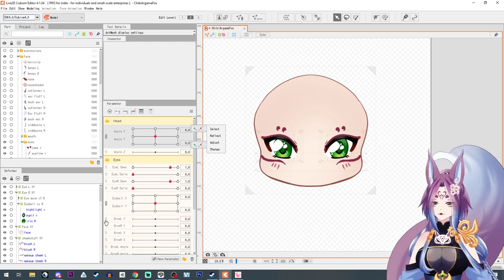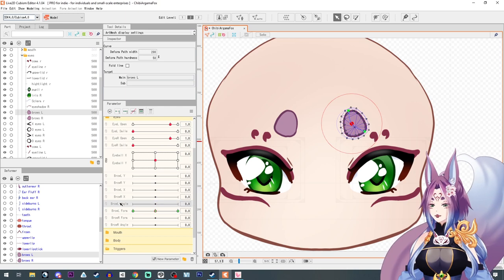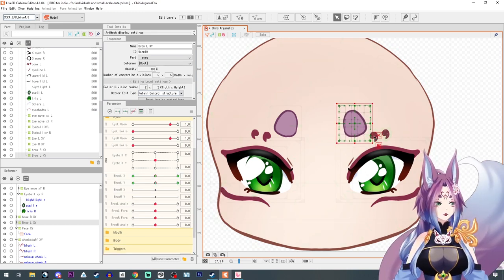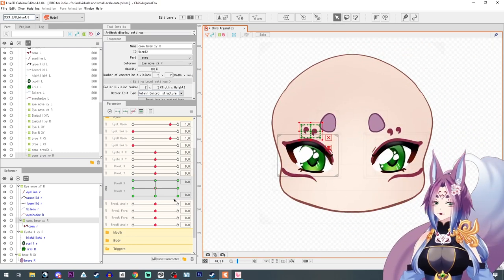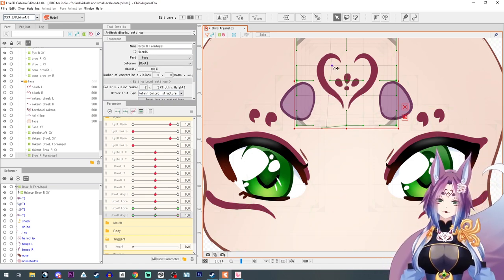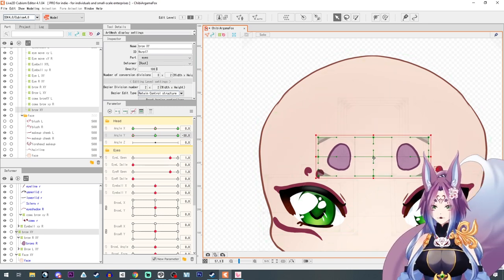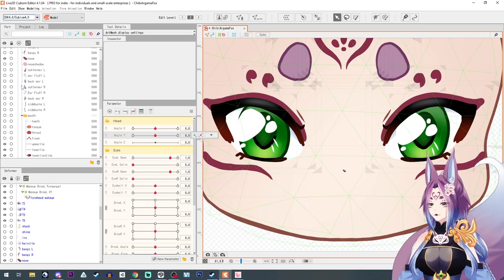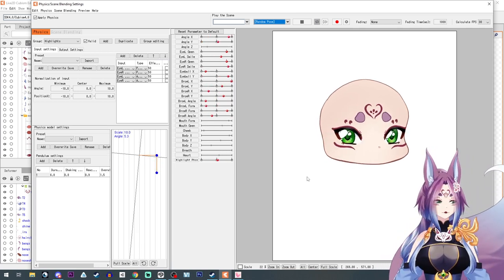Ep4 Eyebrows and all its Parameters ✩ Live2d Tutorial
Lets work on eyebrows *NOTE* I did put the Right Brow Form backwards